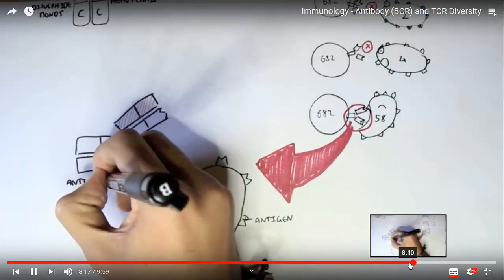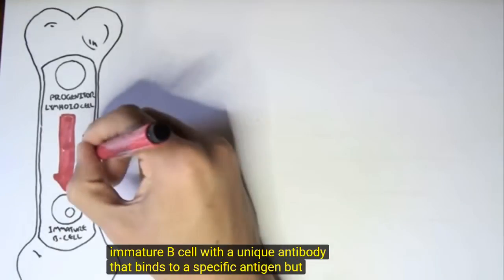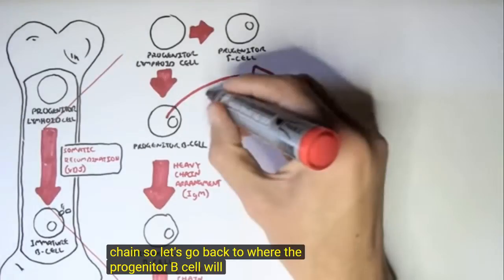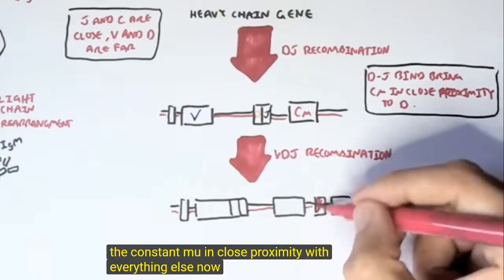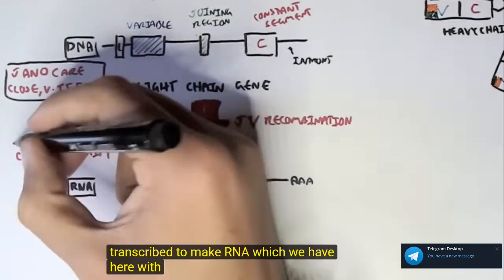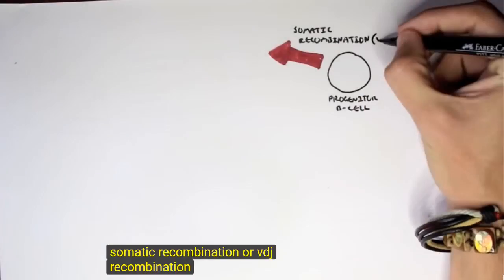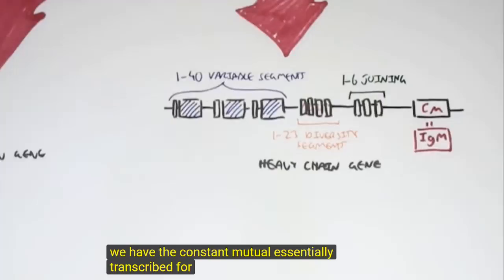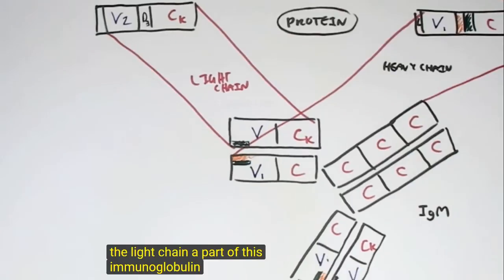بث مباشر بواسطة Osama Ahmed